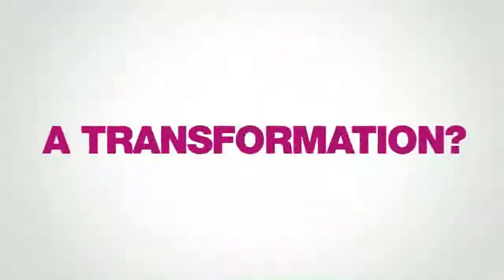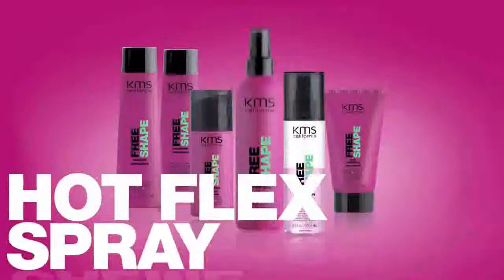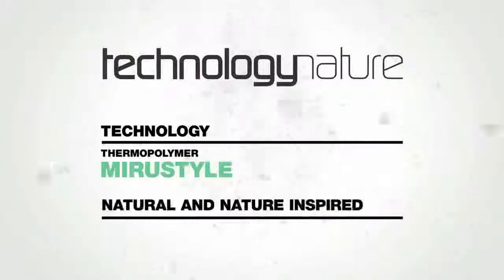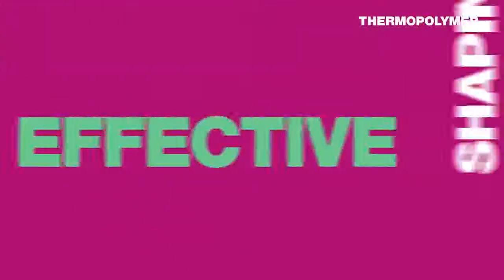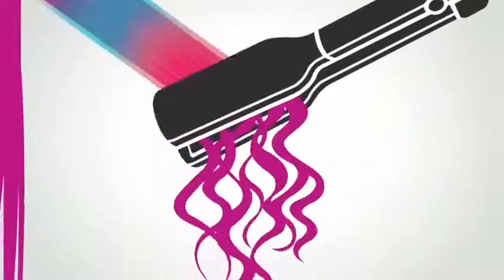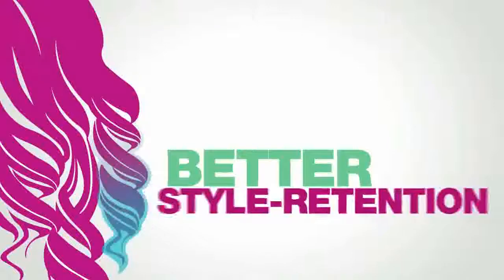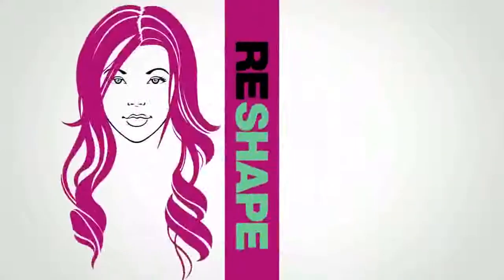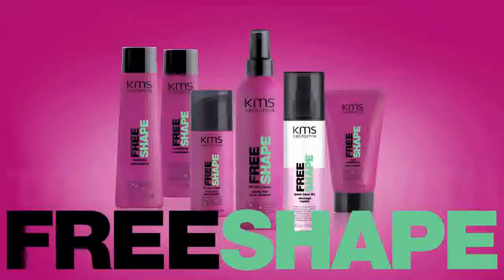KMS California Free Shape